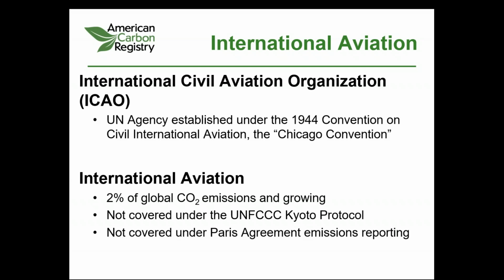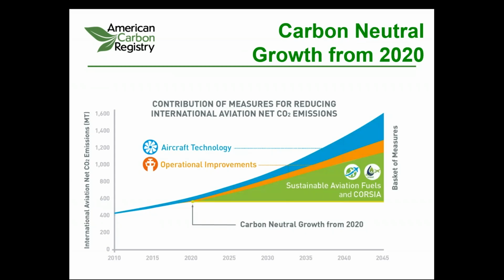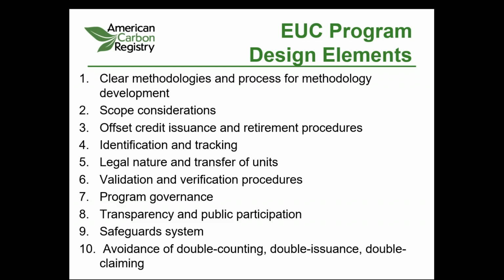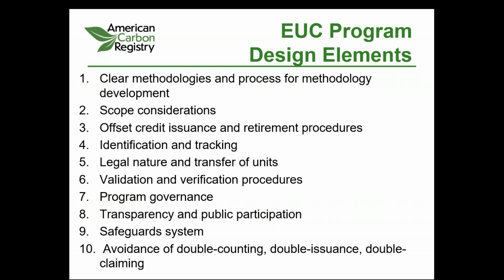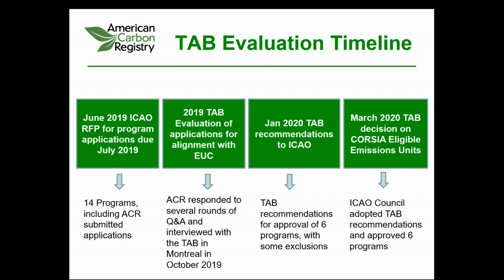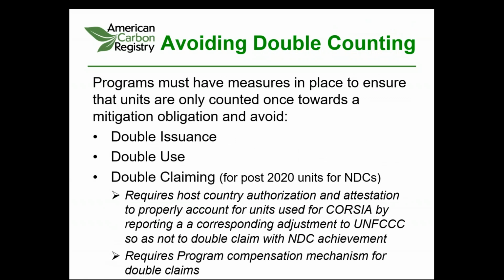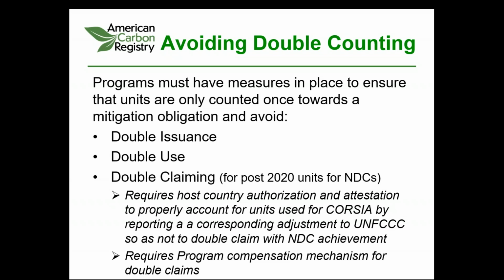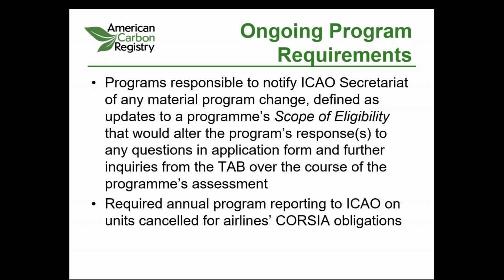ACR Approved by ICAO to Supply Offset Credits for CORSIA Compliance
Winrock’s American Carbon Registry (ACR) was approved by the Council of the International Civil Aviation Organization (ICAO) to supply eligible ACR-issued emission reduction units for compliance under the Carbon Offsetting and Reduction Scheme for International Aviation (CORSIA). ACR’s program application was approved for all scopes and activities, without limitations, for which the first crediting period began no earlier than January 1, 2016 for emissions reductions that occur through December 31, 2020. This webinar presents more information about the CORSIA and ACR’s eligible emission reduction scopes and methodologies.

ACR general info:
A leading carbon offset program founded in 1996 as the first private voluntary GHG registry in the world, ACR operates in the voluntary and regulated carbon markets. ACR has unparalleled experience in the development of environmentally rigorous, science-based offset methodologies as well as operational experience in the oversight of offset project verification, registration, offset issuance and retirement reporting through its online registry system.